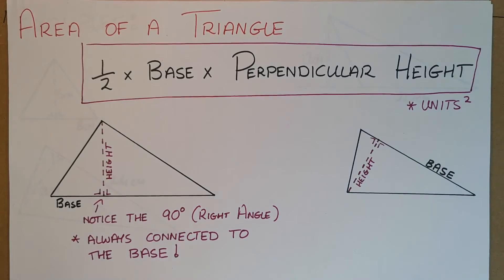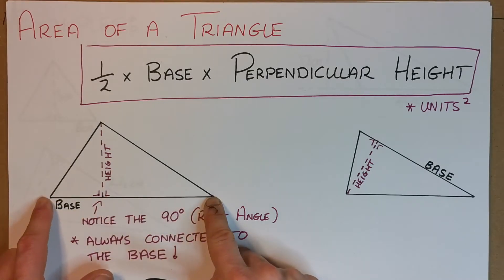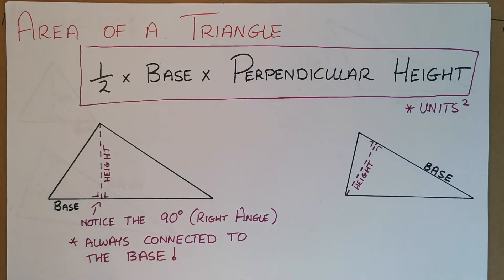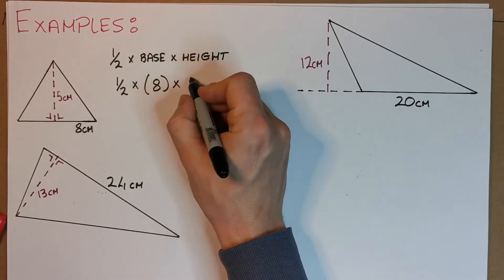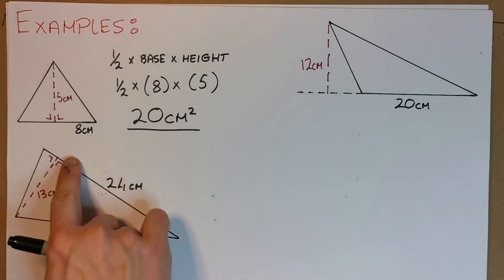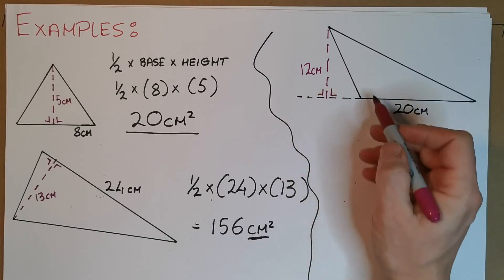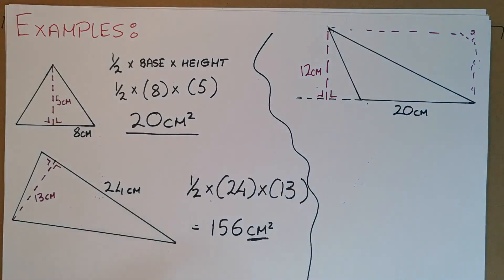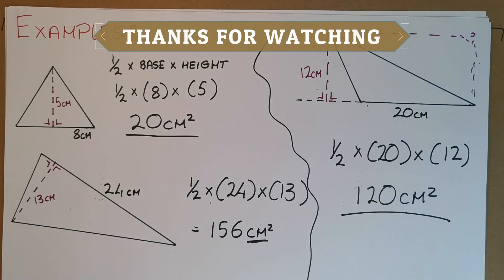Junior Cert Maths - Area of a Triangle - Introduction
This video deals with prob the very first formula you will encounter for the Area of a Triangle!
Half the Base x The Perpendicular Height
There are also some worked examples!